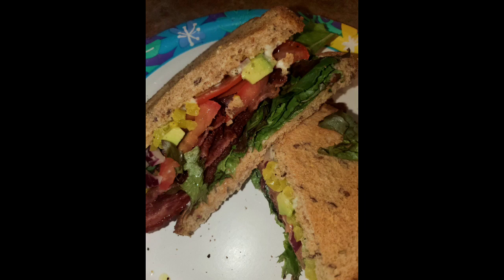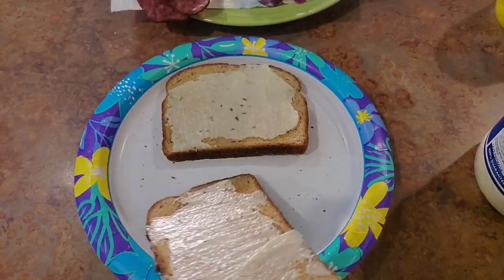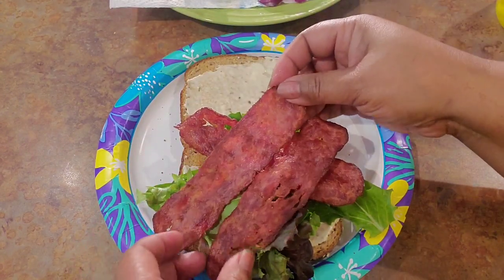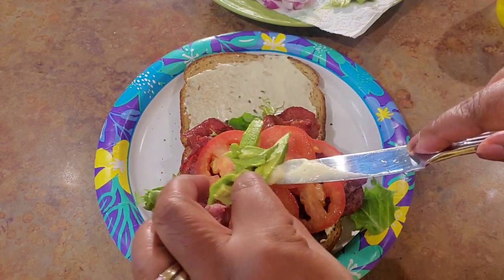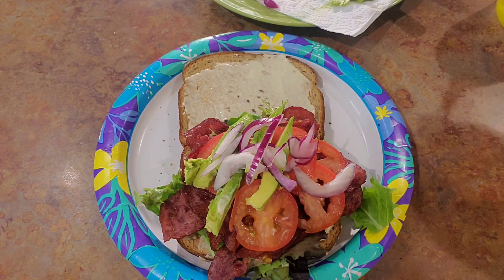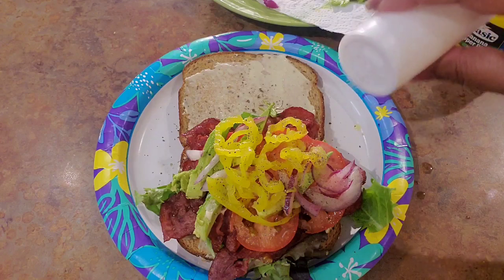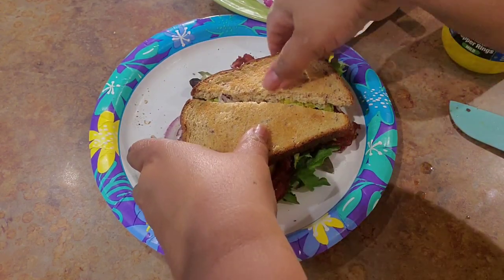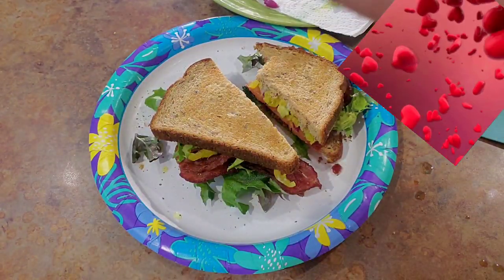BLT using Turkey Bacon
Hey y'all! This is just a quick stop in video just to show you how I make my BLT using turkey bacon (turkey BLT). It's quick and easy, and so good! It's also perfect on these hot days/nights we're getting into. Enjoy this one🥰

Here's what you'll need:
2 slices of toasted bread
4 slices of turkey bacon
4tbsp of oil for frying
Lettuce/salad greens of your choice
Tomato sliced
Mayo
Banana peppers or pickles (optional)
Onion (optional)

For detailed instructions and directions, please watch the video; and don't forget to give me a Like🥰

Video recorded, edited, downloaded and uploaded by me using my Samsung Galaxy S10+ and the FilmMaker app

Mureta Cross-Leonard
Ritathafoodie

SUPPORT ME:
$iamthefoodiecutie
ZELLE:
Mureta Leonard